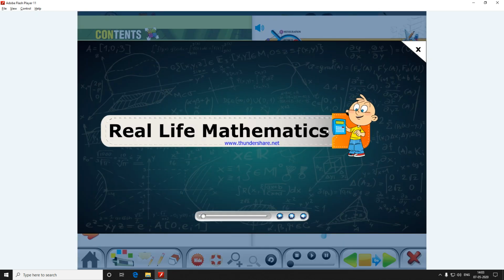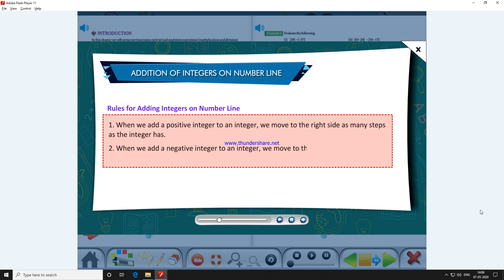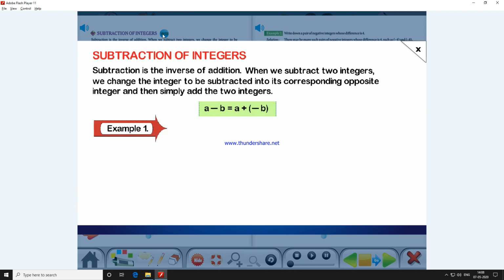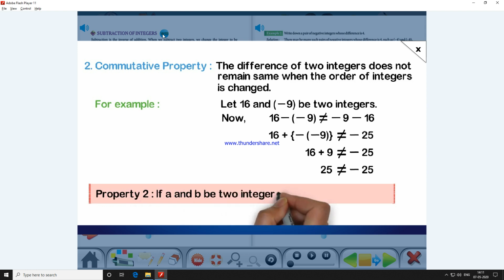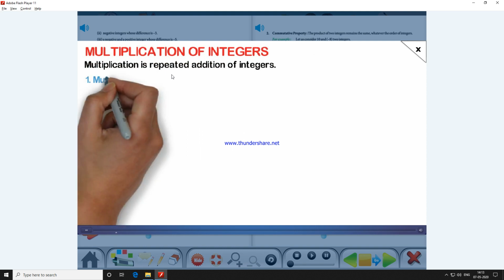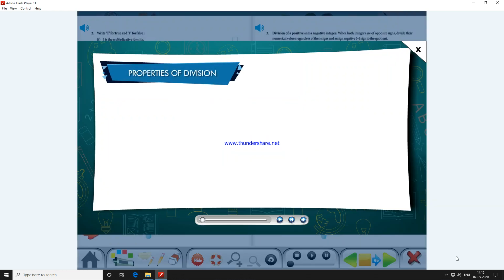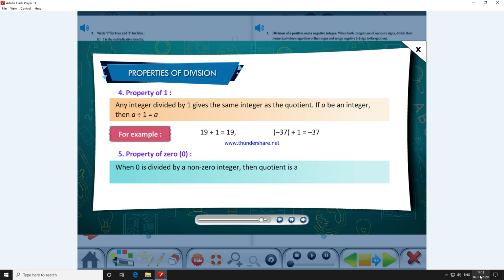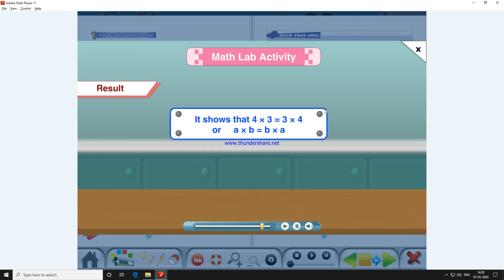CLASS 7 MATHS CH 1 INTEGERS